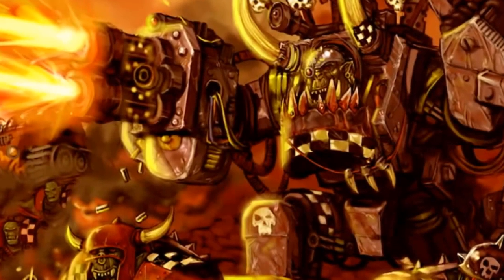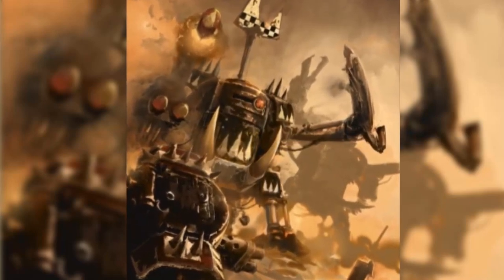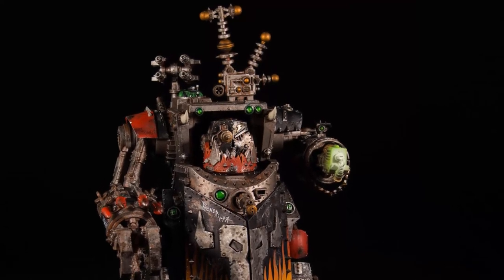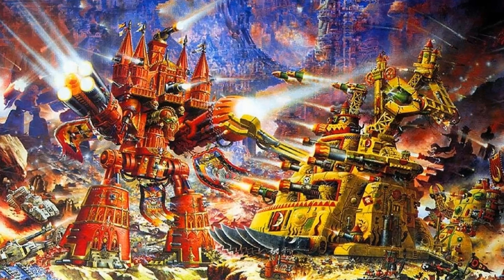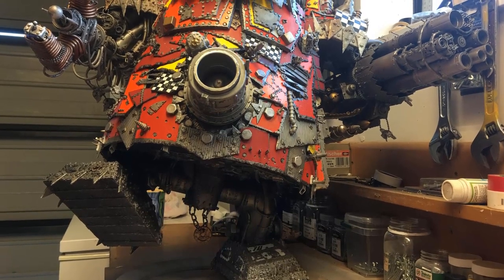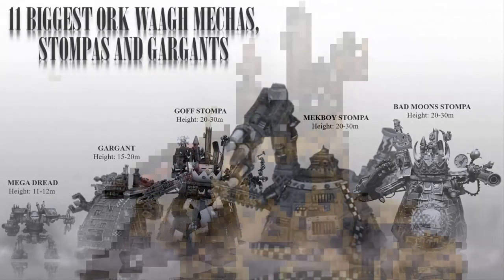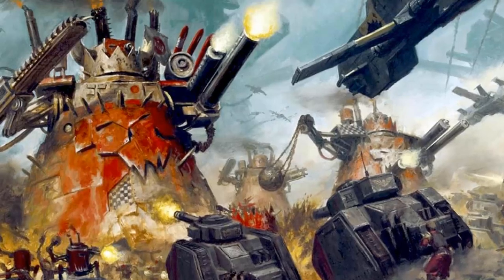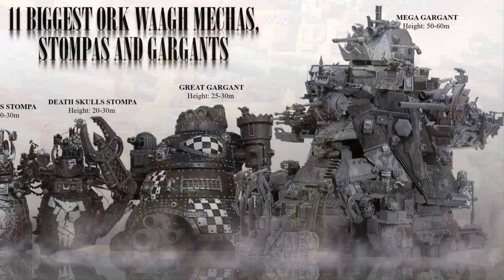11 Biggest Ork Waagh Mechas (Warhammer 40k)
Orks are a brutal, warlike, and technologically primitive fungi based species in warhammer 40k, known for their love of violence, destruction, and combat. Orks are also known for their crude but effective technology, which involves salvaging and repurposing other races' technology often cobbled together from scrap metal and salvaged materials, here are their mechas.